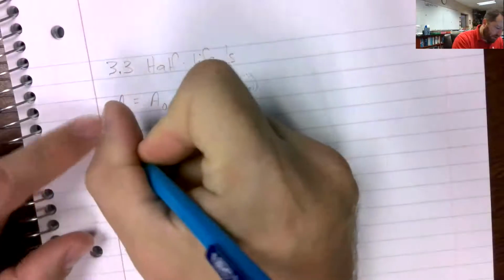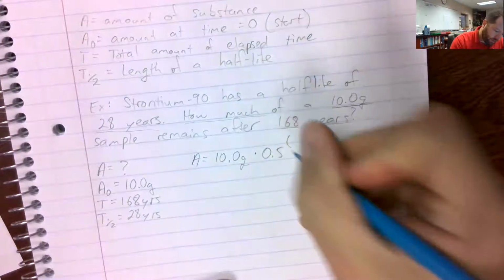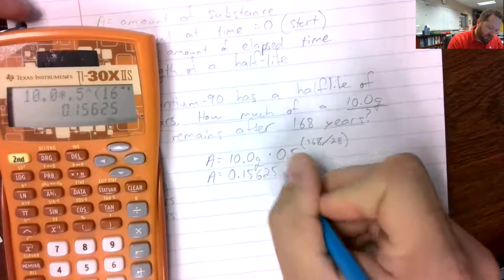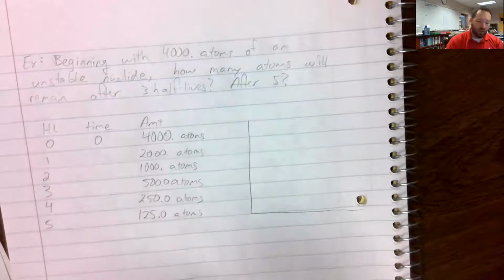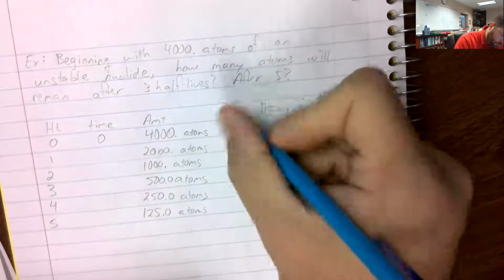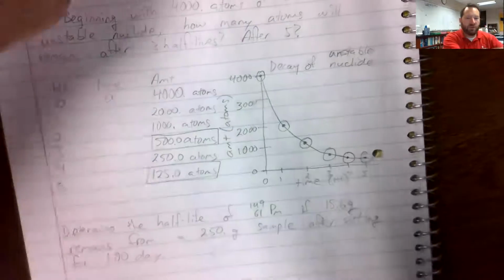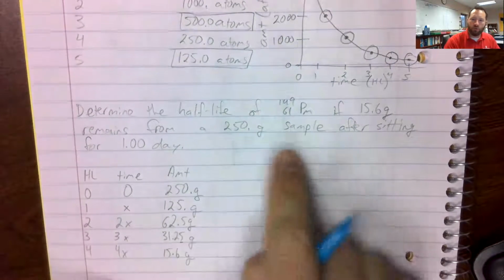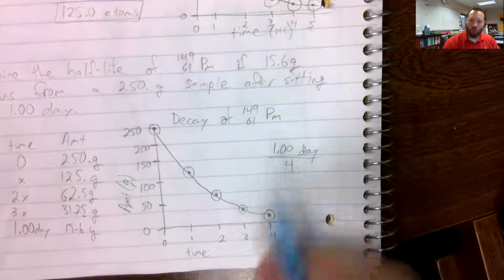3 3 Half Life's